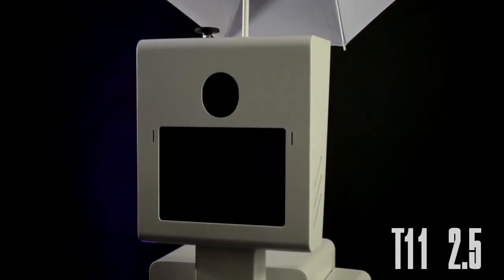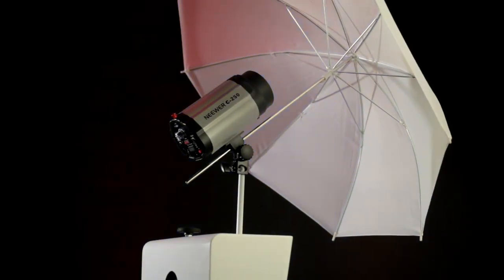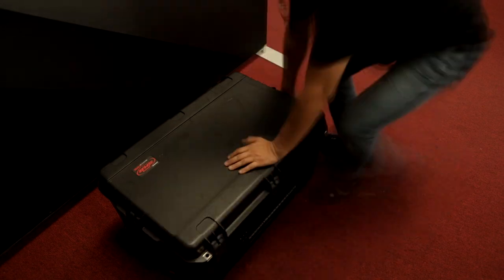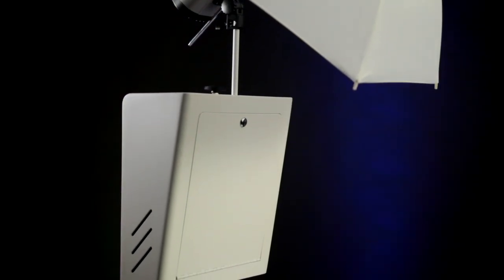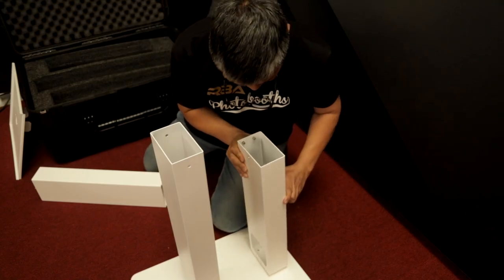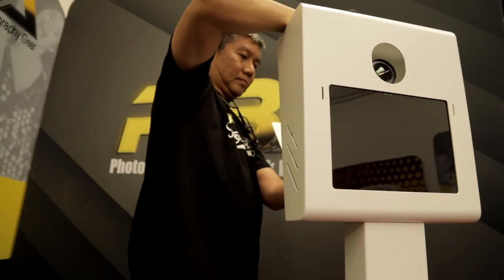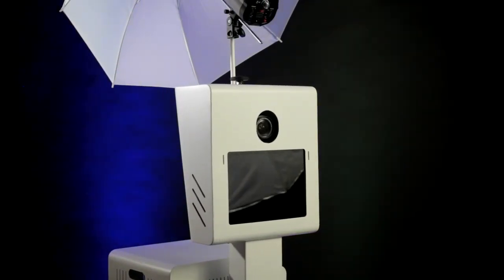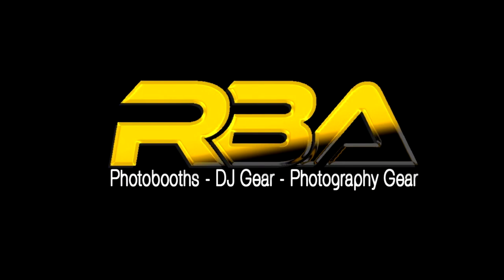T11 2.5 Modern Elegant Photobooth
T11 2.5 Photo Booth Business Package is all you need to start earning money. The T11 2.5 Photo Booth Package Bundle is popular and in-demand on almost every wedding events, corporate gatherings or birthday parties.

If you are a photographer embarking on a new venture, then you found the right place.

Photo Booths are very popular for all sorts of events you are already getting Photography gigs for weddings, bar mitzvahs, corporate events, and birthday parties. They create fun and give guests a way to socialize and enjoy the evening together.  Having photo booths to offer as an add-on to a package makes a lot of sense. Especially for an existing business that already caters to the wedding and party scene such as a Photography business.

If you are a DJ embarking on a new venture, then you came to the right place.

DJ's are already hauling equipment and getting set up for the “big party” of the night. So, bringing additional equipment to a gig is just another day at the office.  The key to adding a photo booths to a DJ setup is having something simple and robust. The photo booth should be self-contained.  RBA has a Photo Booth that is the perfect addition to a DJ setup because all you have to do is roll it into place, plug it, run a test and walk away. It’s easy to set up, it’s housed in a durable chassis and the system is so easy to use and enjoy that no attendant is even needed!

This package provides a complete setup for a fully operational photo booth plus a backdrop for a greater photo effect.

T11 2.5 PHOTO BOOTH BUSINESS BUNDLE PACKAGE INCLUDES

RBA T11 2.5 Photo Booth Shell
160W Strobe Flash
Beauty Dish Umbrella
Hot Shoe EOS Rebel T6 Camera
Camera A/C Adapter
Power Strip
12" All-in-one PC
Darkroom 3 Photo Booth Software with:
Video Capability
Green Screen Capability
Social Media Capability
Data Collection
Survey Quiz Contest
Social Media Upload (Facebook, Twitter, Instagram & Snapchat)
Email, Drop Box and SMS Text Message Photo Upload Capability
Pre-loaded Photo Template Designs
Pre-loaded Custom Screen Designs
Signature Signing
Hashtag Printing
Slomotion Capability
Animated Gif
DNP RX1HS Printer
Media Kit (1400 prints)
T11 2.5 Printer Stand (Upright Stand & Tray)
DNP RX1HS Aluminum Cover
4-Port 2.0 USB Hub
USB Extension
RBA T11 2.5 Photo Booth Shell SKB Travel Case
DNP RX1HS Soft Bag Travel Case
Studio Backdrop Kit
IMPORTANT NOTE

**Photo Booth specifications and components may change without further notice**

Additional Inclusions:

*customers are responsible for scheduling their own tech-support

1 Year Manufacturer Warranty
Technical Support Peer to Peer access
1 Year Tutorials